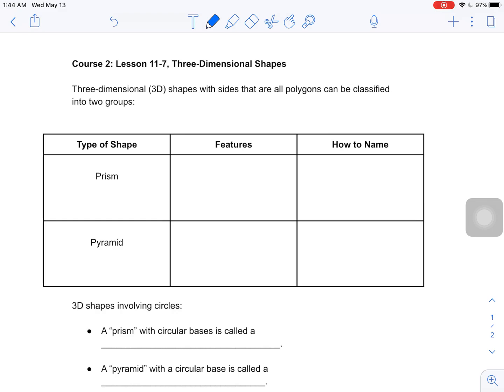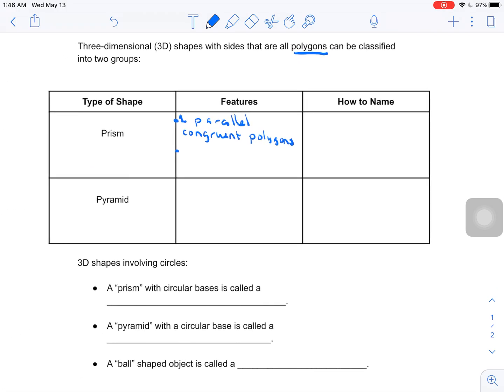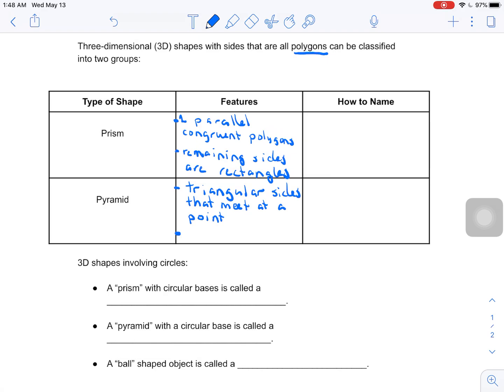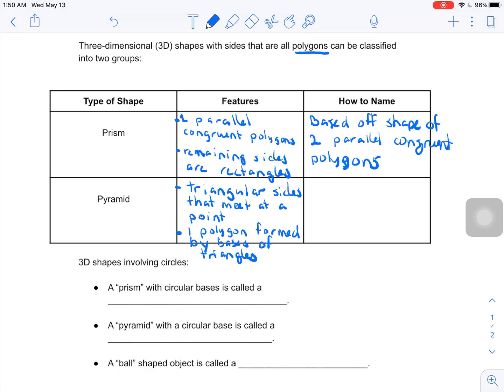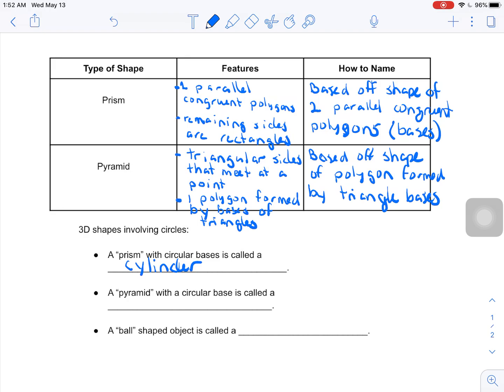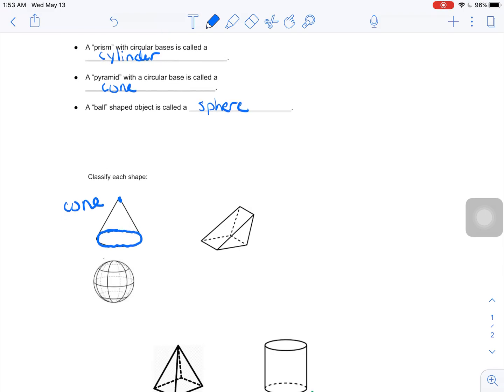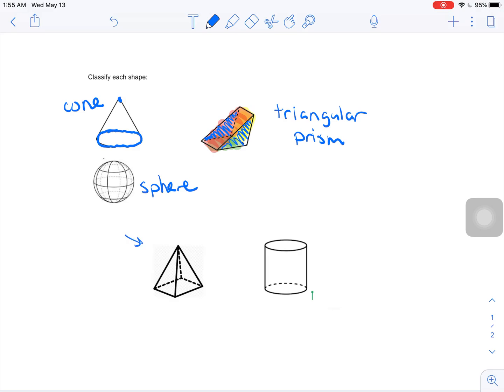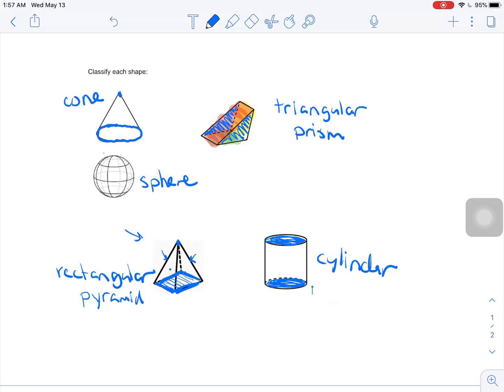C2 Lesson 11-7